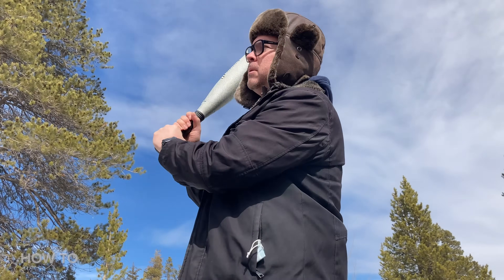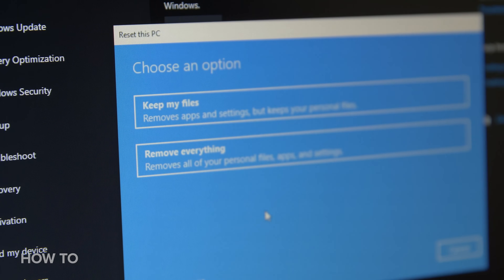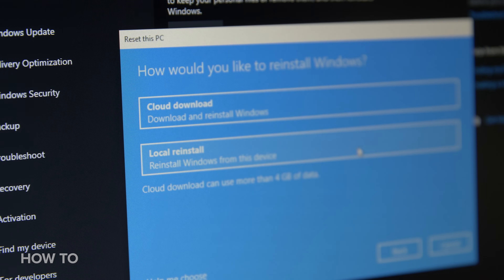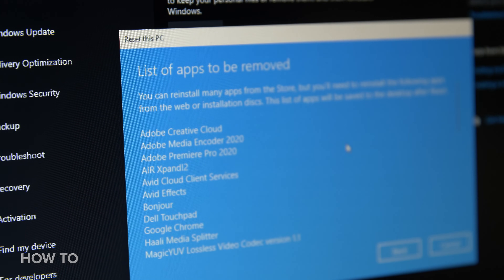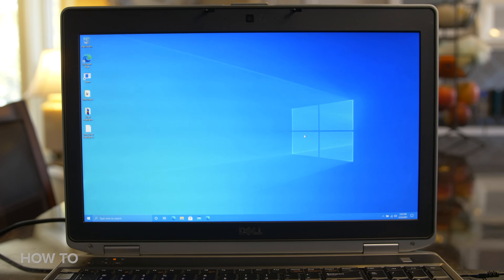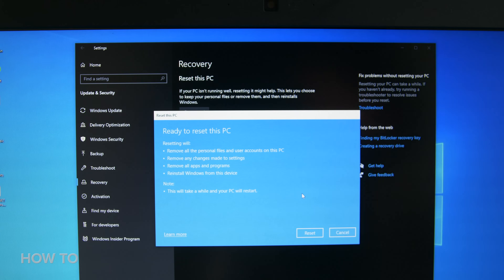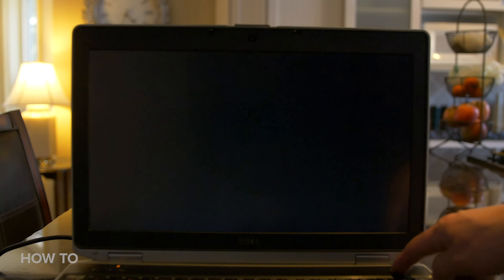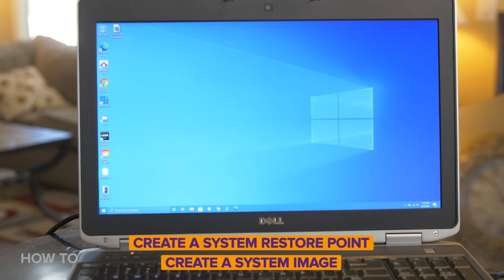Reset your Windows 10 PC and make it like new again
Is your computer running sluggishly and it seems to have lost its pep? Well, you have some options for ways to refresh and reset your Windows 10 PC to make it like new again. We walk you through the process.